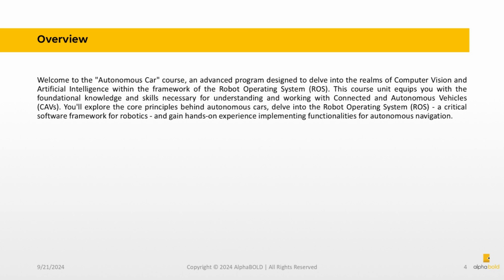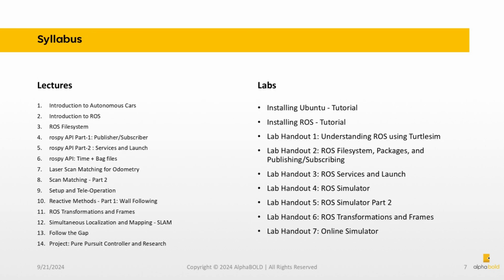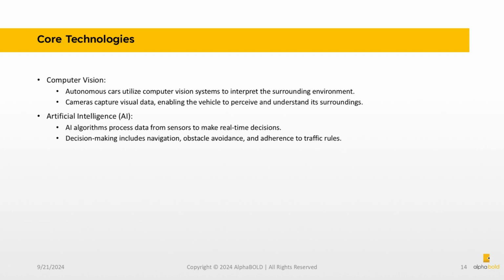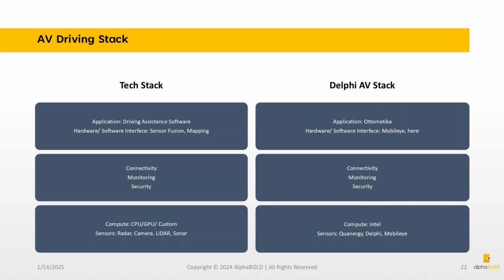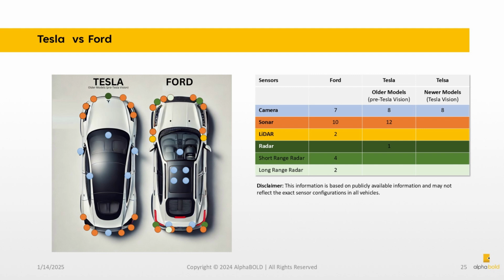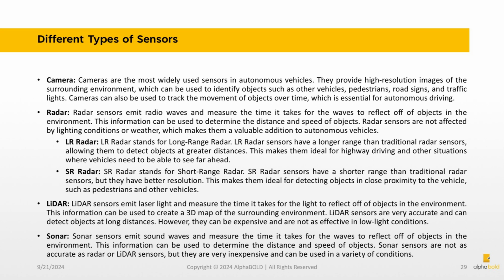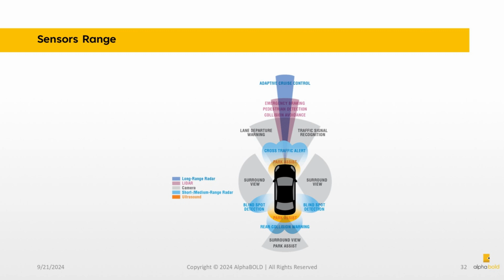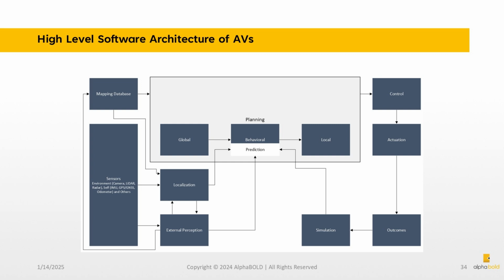MT09 Lesson01:Connected and Autonomous Vehicles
Introduction to Autonomous Cars
Autonomous Driving Levels, Autonomous Vehicles Architecture and Sensors